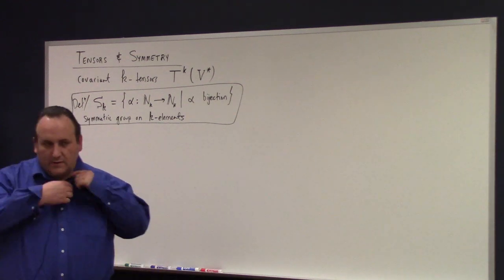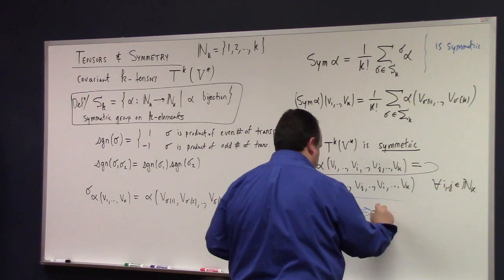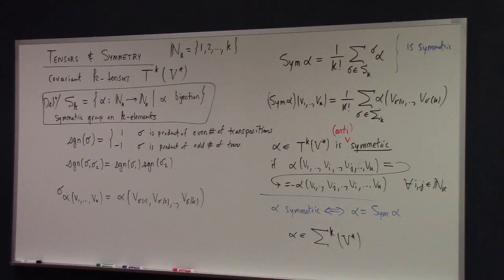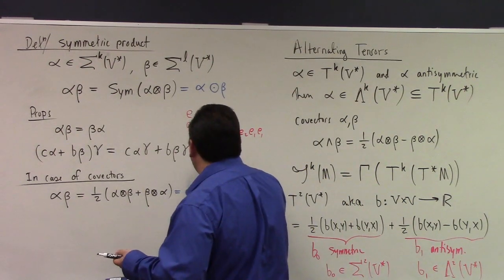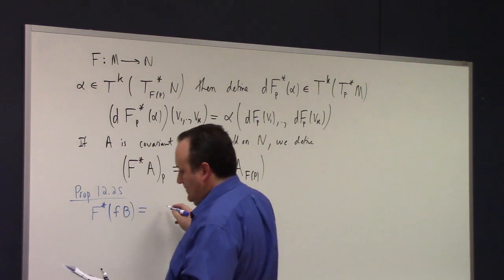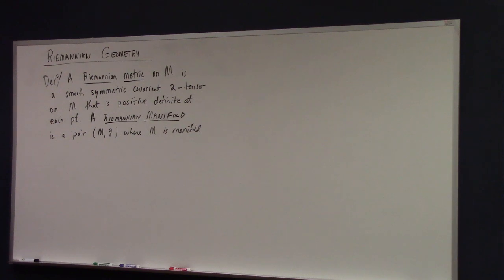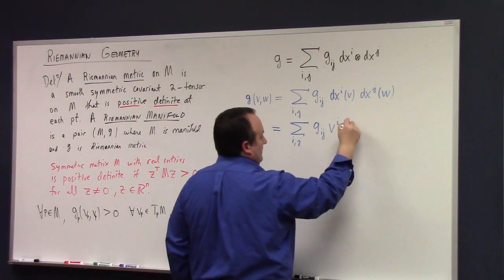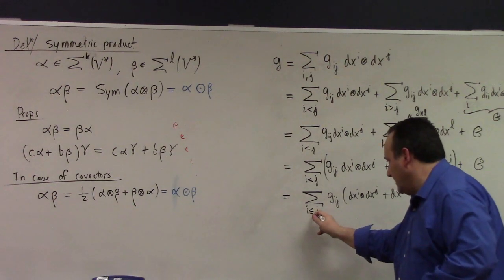Manifolds: symmetric and antisymmetric tensors, Riemannian geometry, 3-19-24 part 1